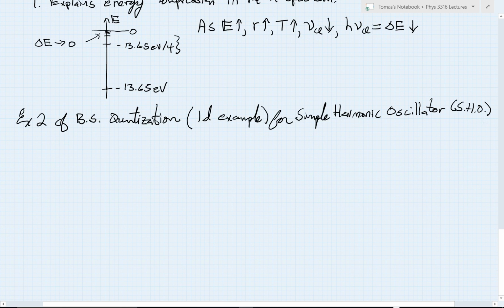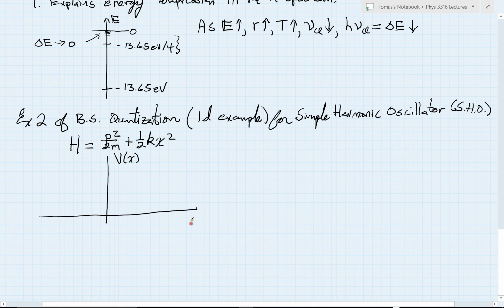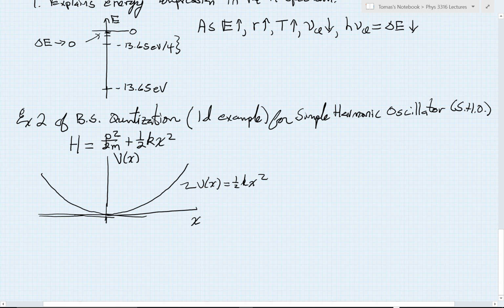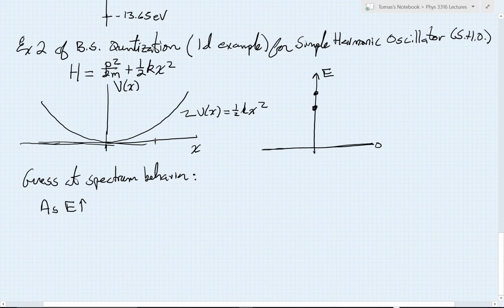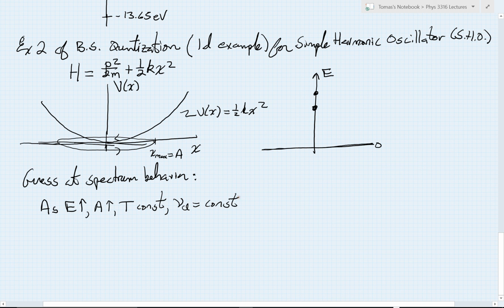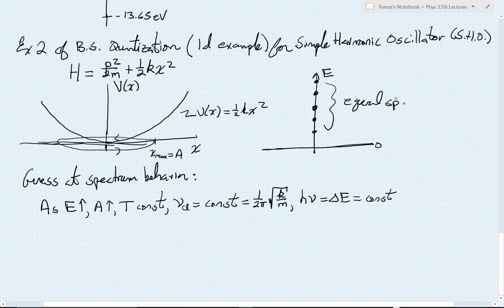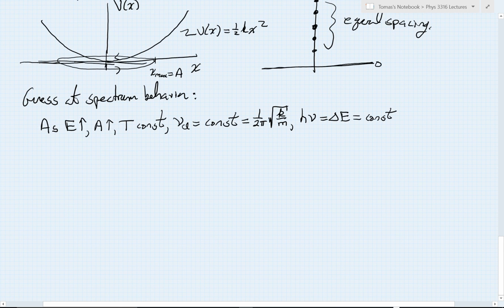L11.4 Bohr Sommerfeld for SHO setup needs end trim